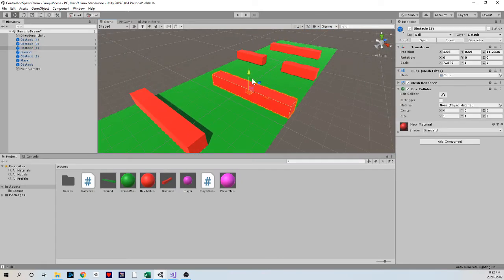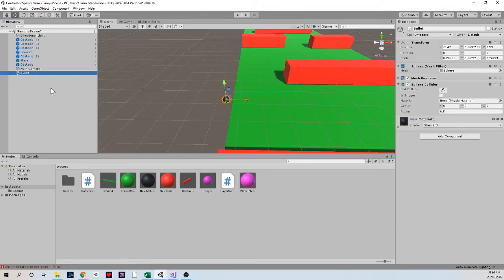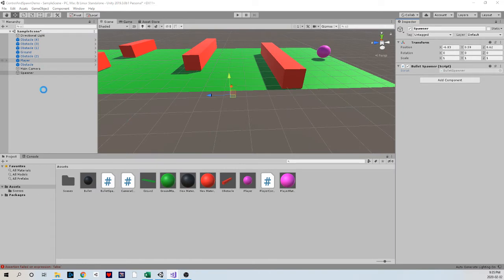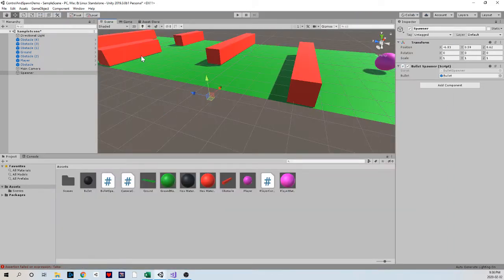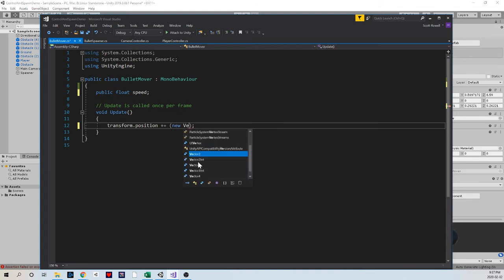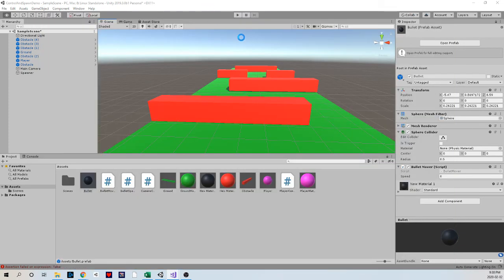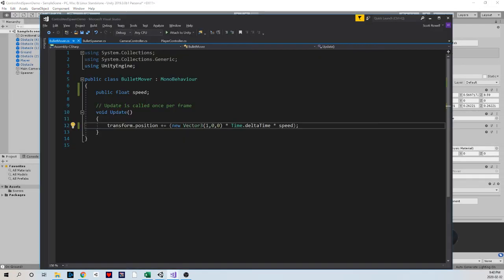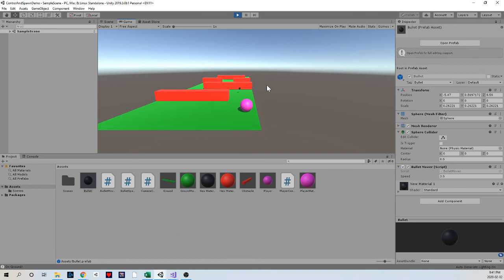Unity Core 2.6 - Instantiating Through Code